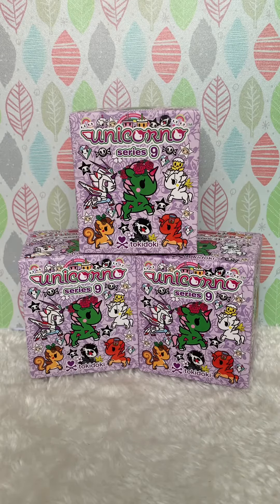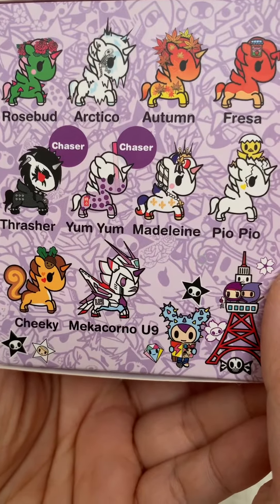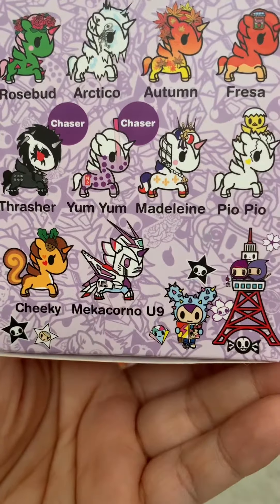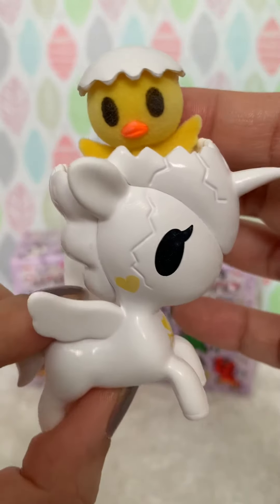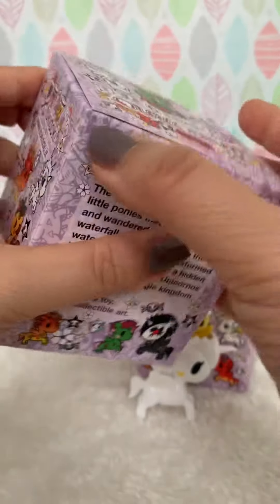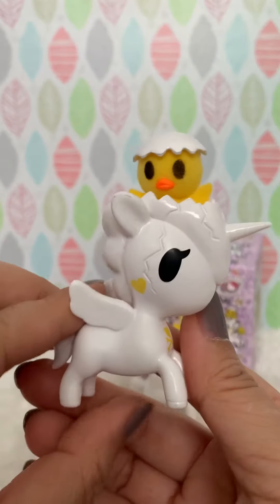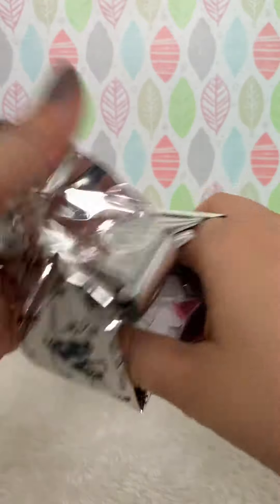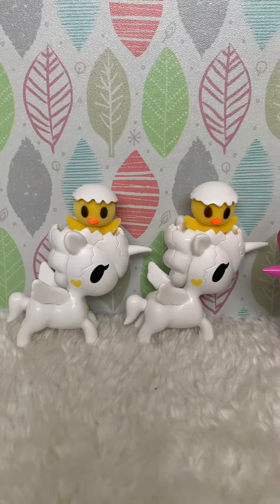Opened 3 more Tokidoki Unicorno Series 9 | Toy Tiny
{gifted} Unicorno Series 9 by @tokidokibrand — what did we get?